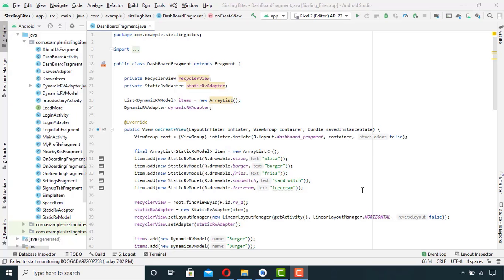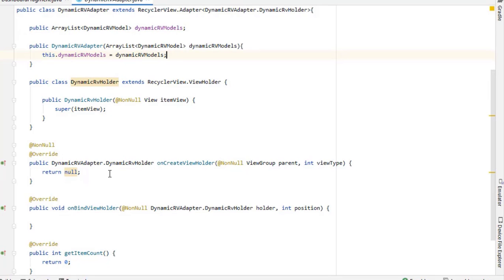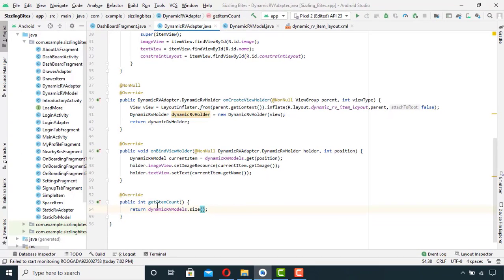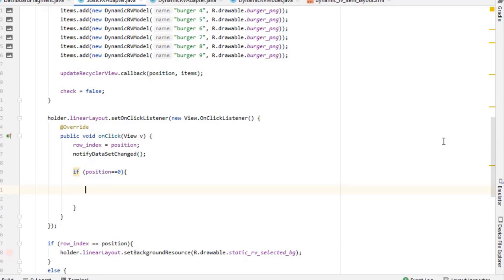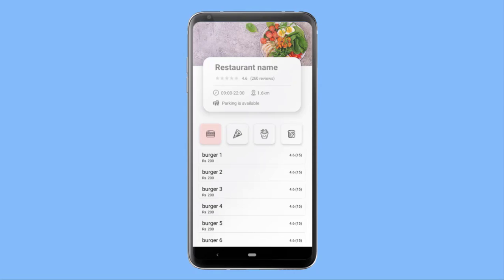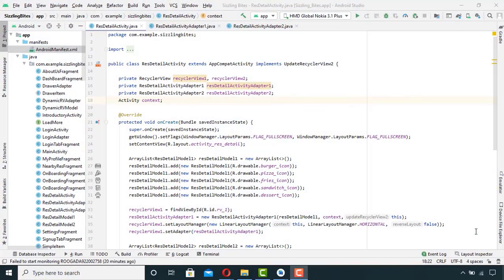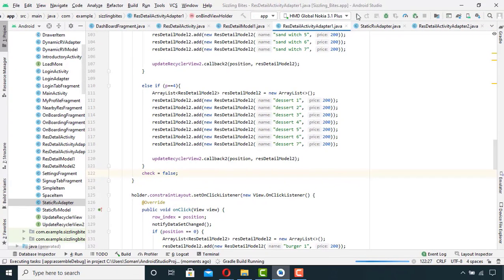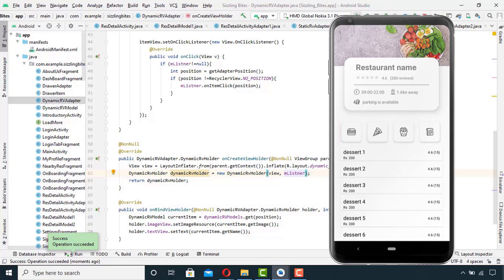Recyclerview in Android Studio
In this you'll learn about Recyclerview in Android Studio | Recyclerview Android | Recyclerview | Recyclerview Android Studio | Recyclerview in Android | Recycler view | Expandable Recyclerview | Android Studio Recyclerview | Recyclerview on item click open new Activity

In this tutorial series, we will be creating a Multiple RecyclerView Handling in android studio tutorial. With RecyclerViewOnClickListener you can have the multiple selection of recyclerview items at one time